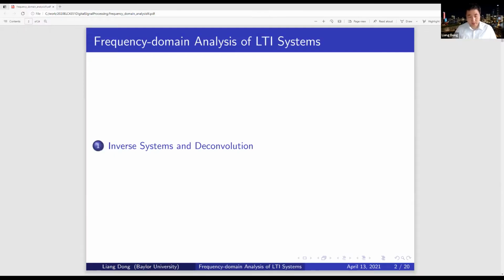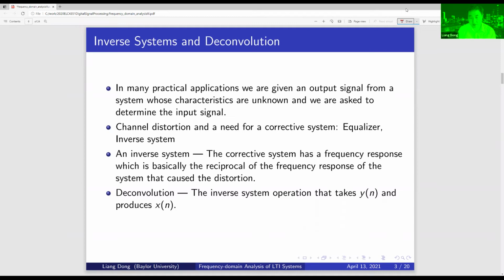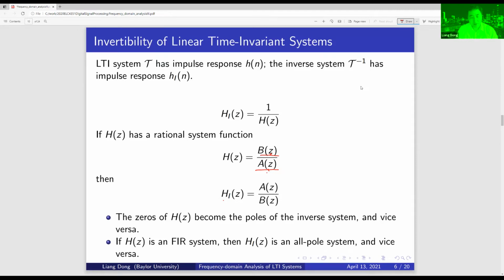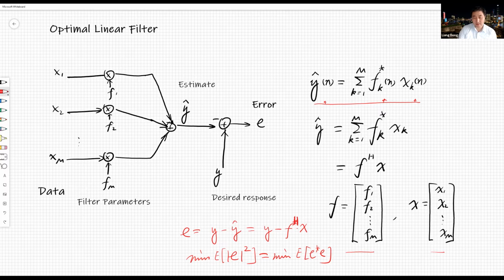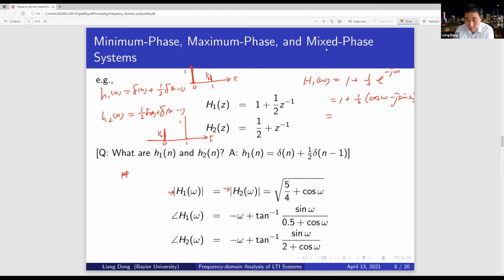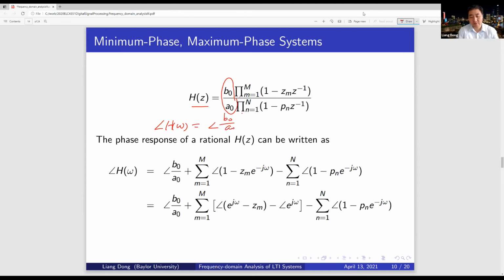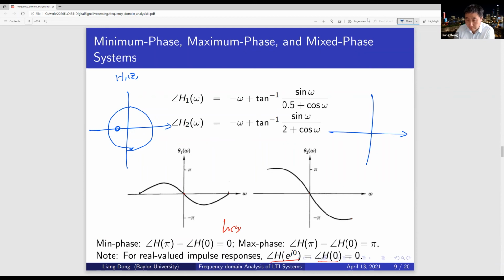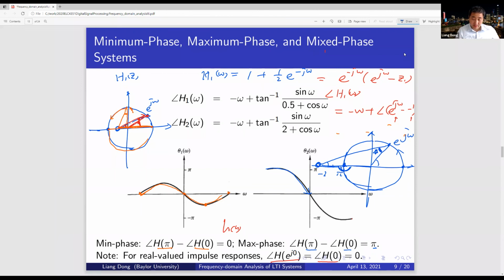Digital Signal Processing Course (24) - Frequency-domain Analysis of Systems Part 5